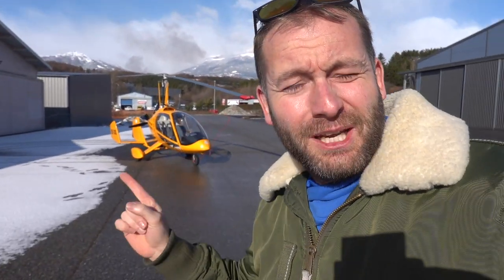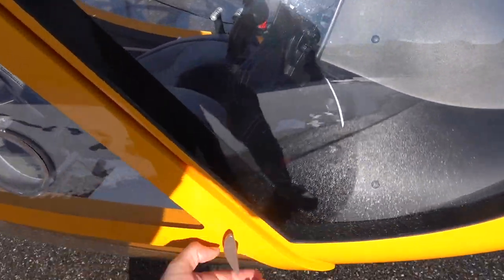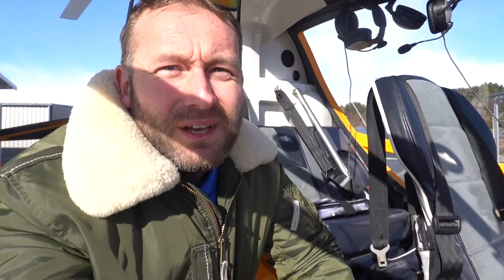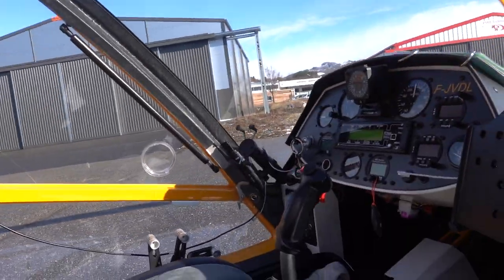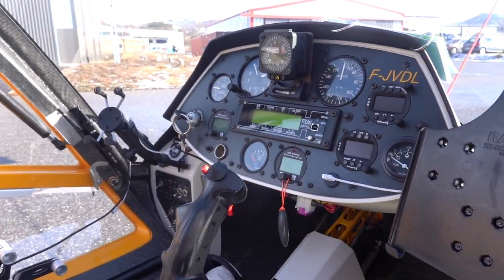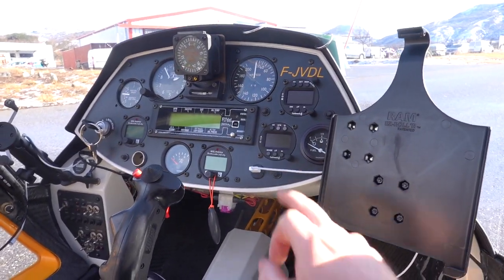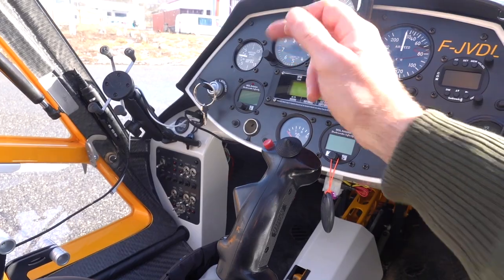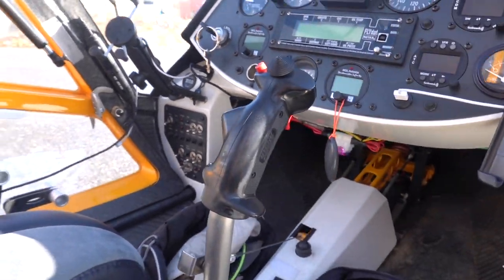I flew a French DTA Gyrocopter in the Alps...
On 1st February 2014, James became the first and only person to have rowed across the Atlantic Ocean, successfully summited Mount Everest and cycled 18,000 miles around the world.

Seven years prior to all this, he was recovering from a serious motorcycle accident that left him with broken legs as well as a severely broken and dislocated ankle. The prognosis was that he was likely to suffer a permanent walking impairment and would certainly not be able to continue the active physical lifestyle he had enjoyed up to that point.

Link to buy eBook